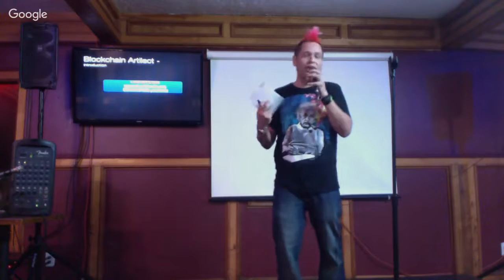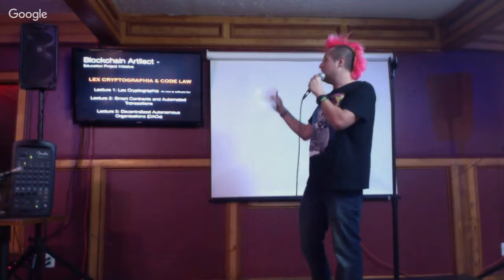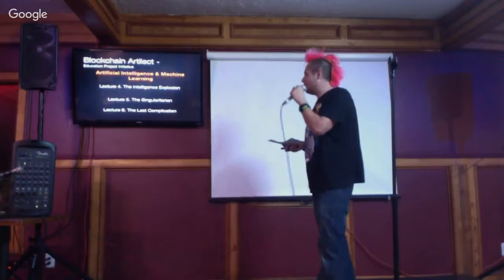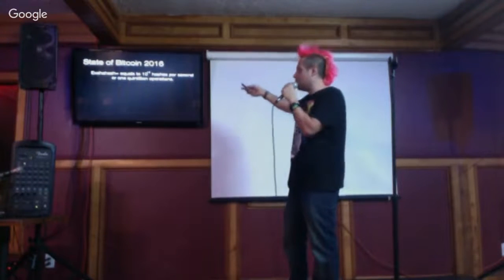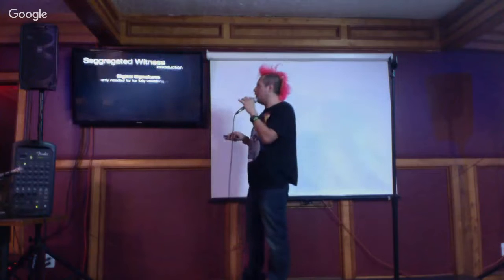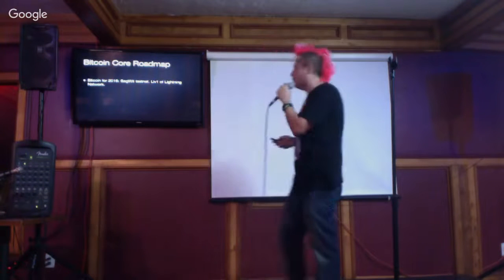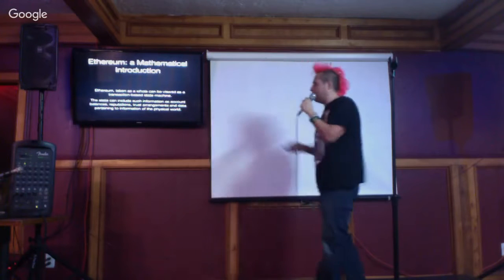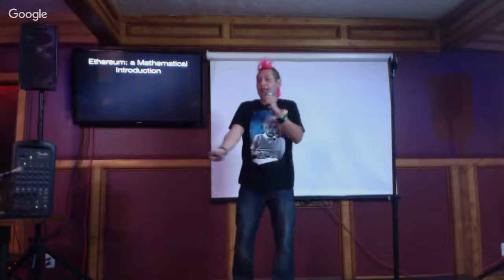Blockchain Artilect, by JJ Campuzano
Monthly meetup of the Texas Coinitiative and presentation of the Blockchain Artilect, by JJ Campuzano.

PART 1: Blockchain Artilect
PART 2: State of Bitcoin 2016
PART 3: Ethereum. A mathematical introduction